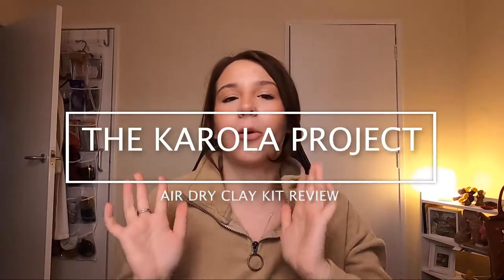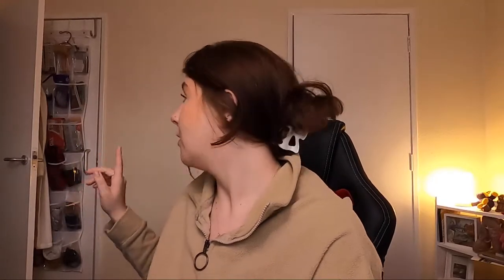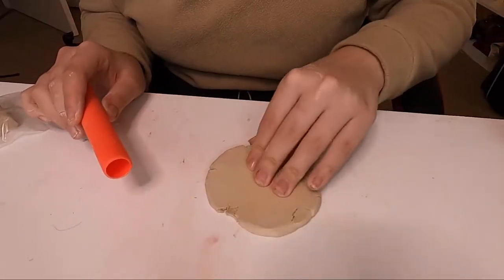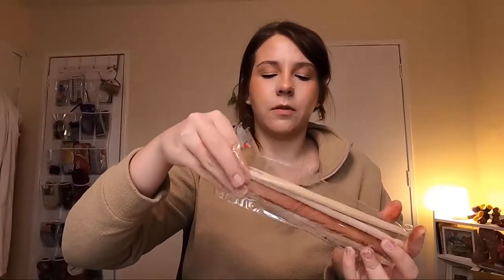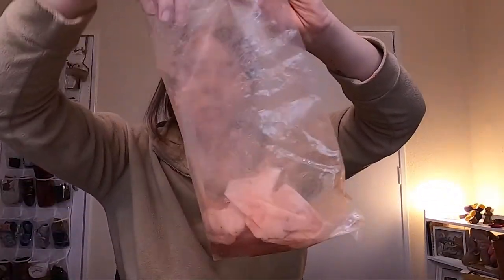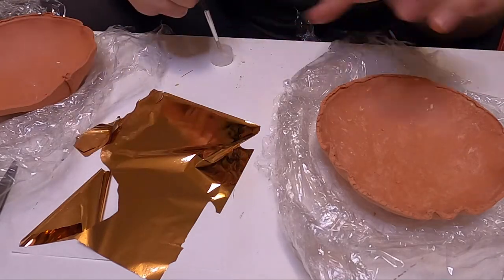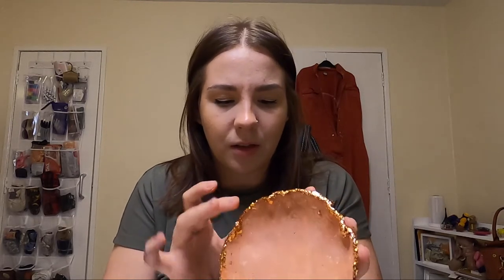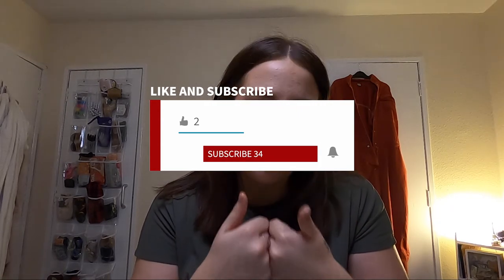Pottery Kit for Beginners | ALDI Air Dry Clay Kit Review | The Karola Project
On the topic of "hobbies to get into" today we are exploring clay pottery for the first time. I review the ALDI air dry clay pottery kit and bring you on the journey of making clay trinket trays. Follow along for a beginner's guide to pottery and my thoughts on the clay kit.

Hello! My name is Karola and I am on a mission to share my life with you. I am on a journey of self-discovery and each video is a tiny step I am taking to finding out who I am. I aim to share my lessons and experiences with you and try as many new things as possible. The purpose of The Karola Project is to encourage others to come out of their shell and explore the world within them. Join me on my adventures and maybe you will find something for yourself along the way!
I film and post vlogs, hobby videos, and other lifestyle & learning-related things.

Camera: GoPro Hero8 & Mavic Mini Drone
Edited with Adobe PremierePro